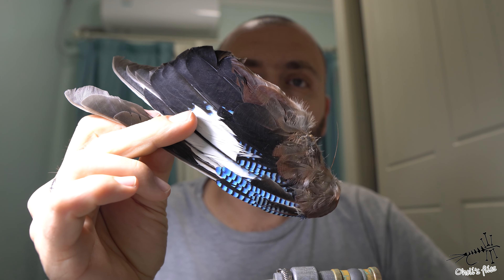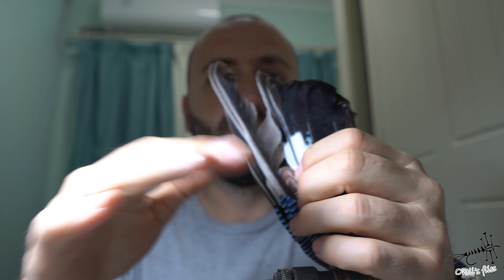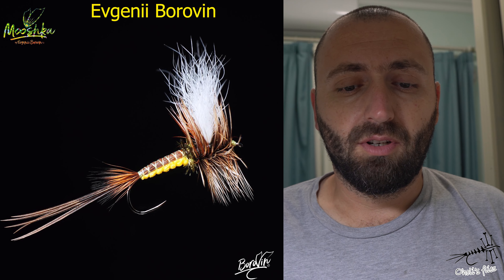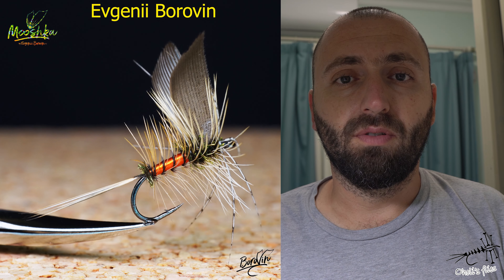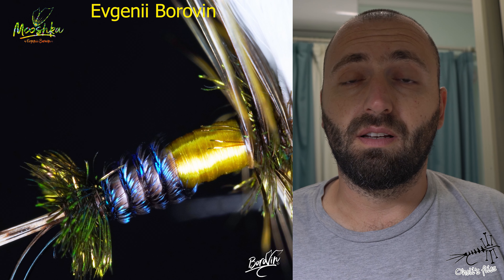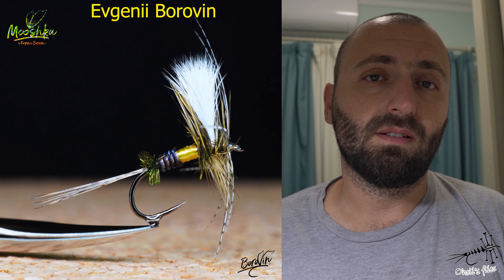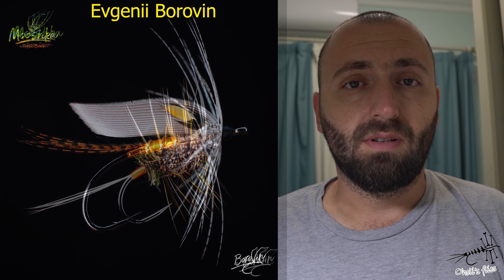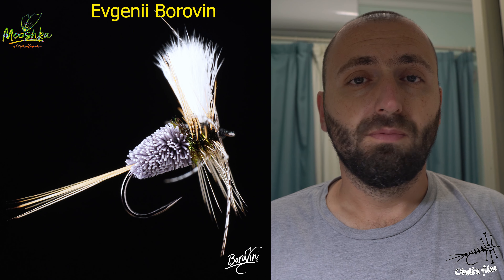Krejica (no tools mayfly)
Do you really need any tools to tie a fly? No... Not even a vise. Only scissors...
The most important part of fly tying and fly fishing is passion, devotion, persistance and constant learning. After more than 20 years i attempted to tie a fly the way i tied the first one.

Cheers
Vladimir